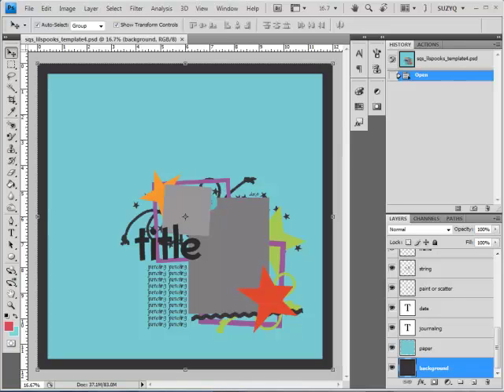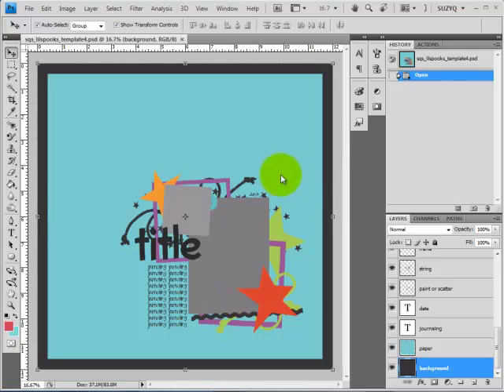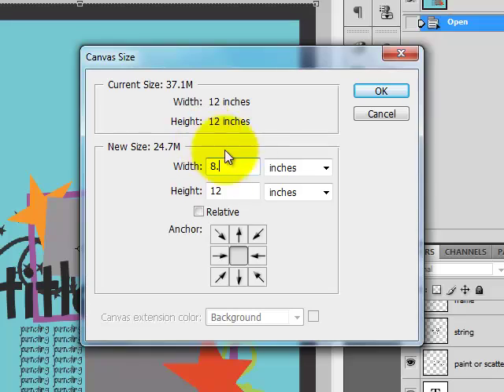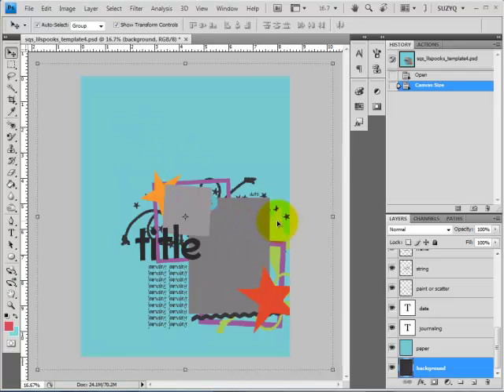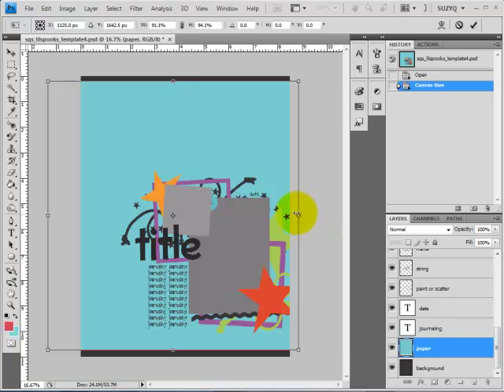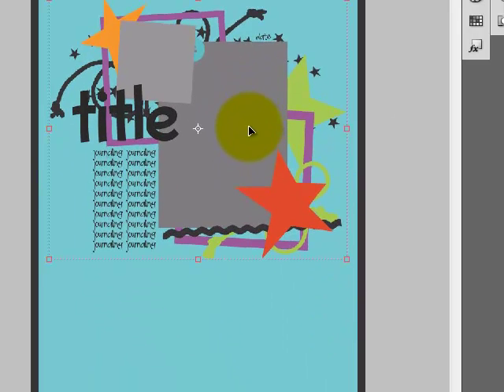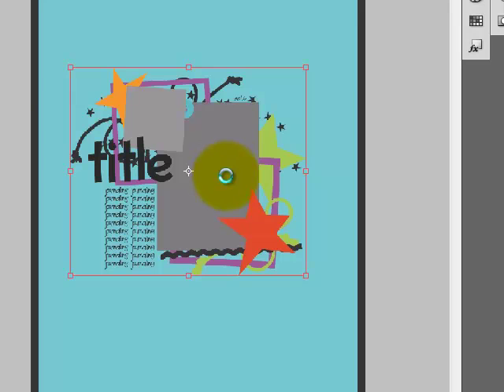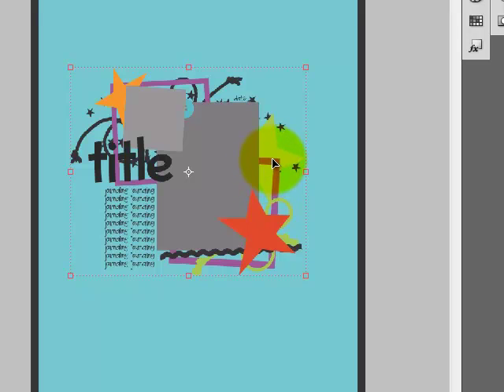Digital Scrapbook Tutorial -- Converting a 12x12 template to 8.5x11 in PS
How to convert a 12x12 digital scrapbook template to 8.5x11 in Photoshop.